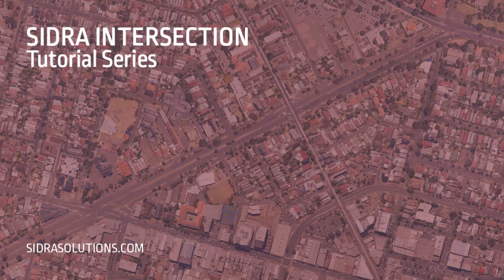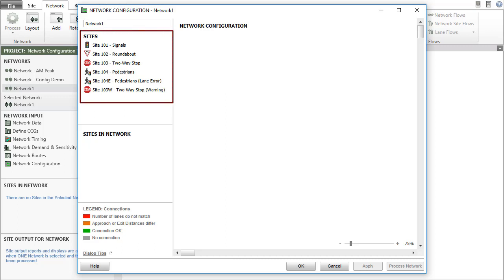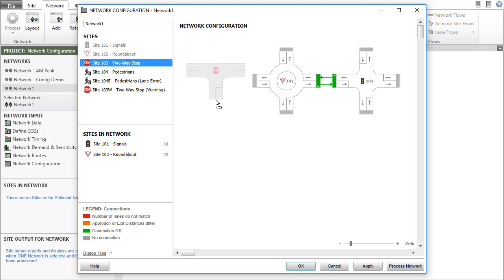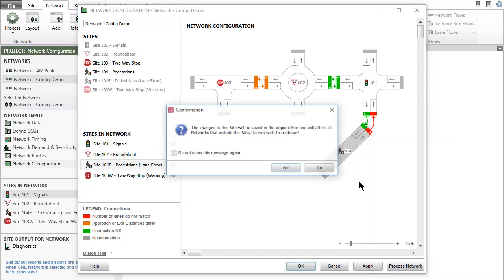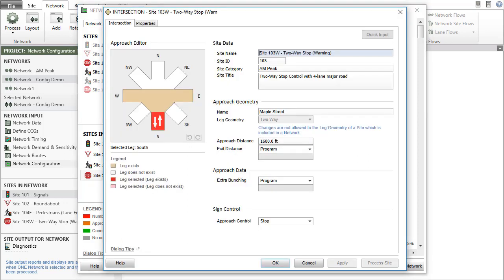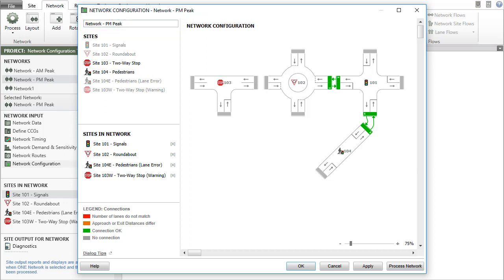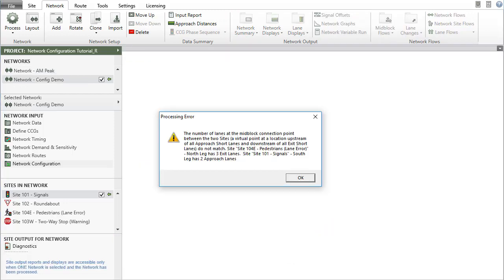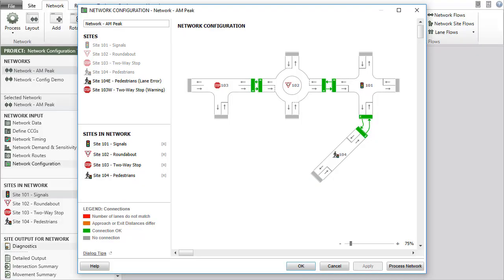Network Configuration Dialog (Right-Hand Traffic) / SIDRA INTERSECTION 8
Quick links for the SI-8: Network Configuration Dialog video tutorial:

0:18 - Let's Begin!
0:46 - Create a New Network

In this video, we look at the Network Configuration Dialog as used in SIDRA INTERSECTION 8. This video applies to Right-Hand Traffic (driving on the right-hand side of the road).